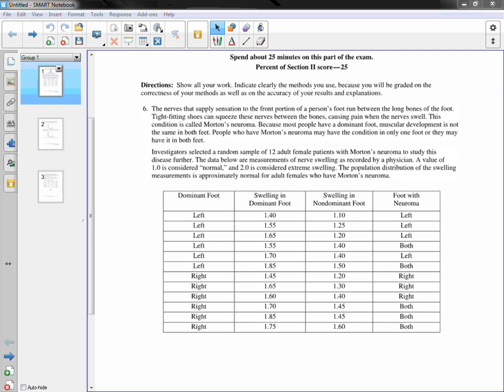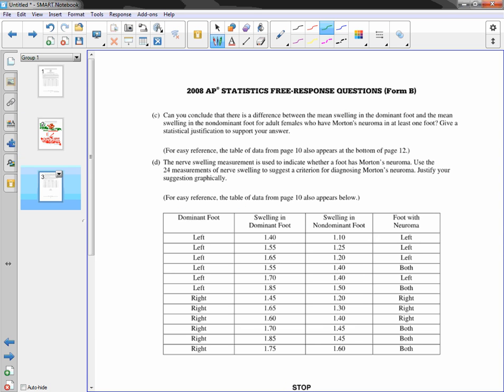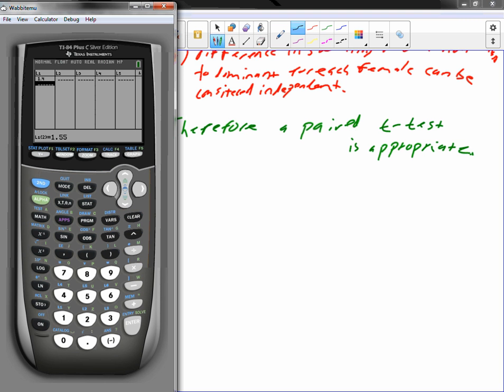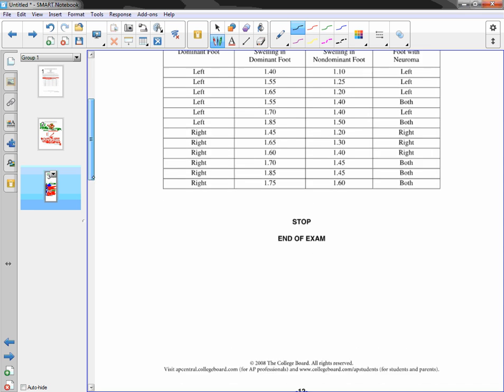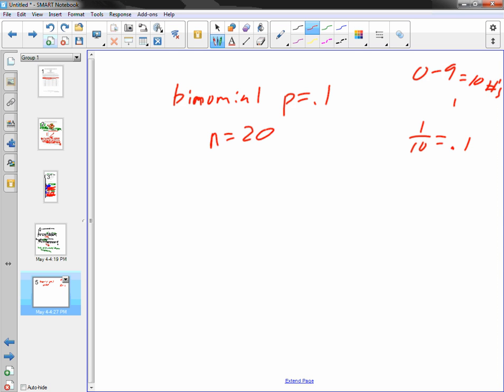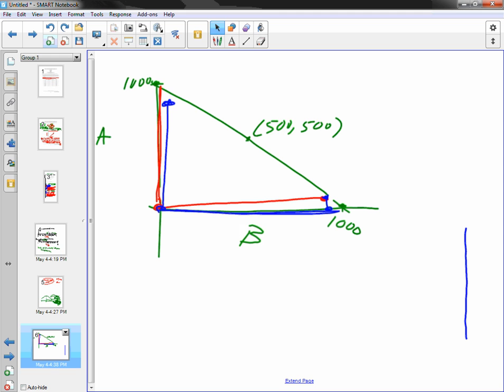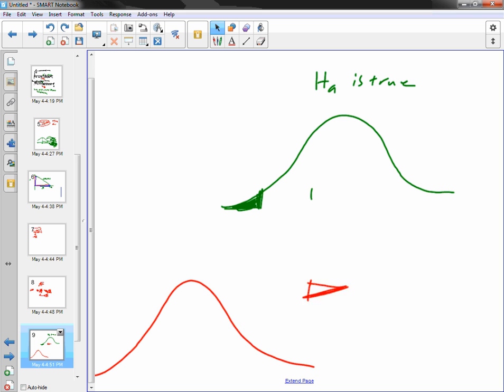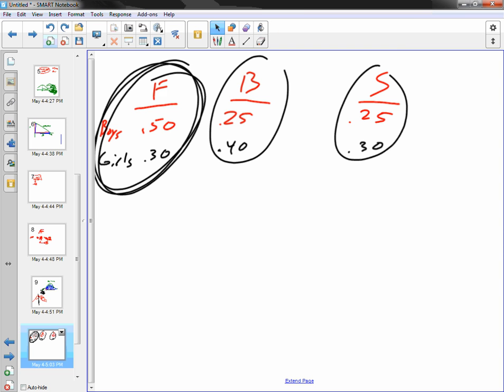Practice Test Answers